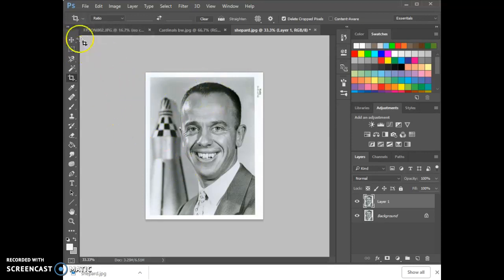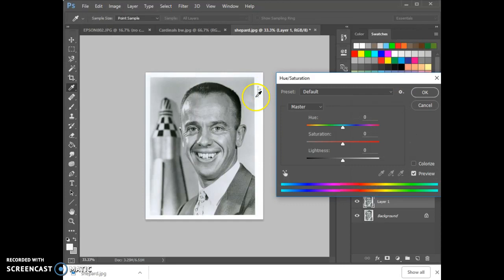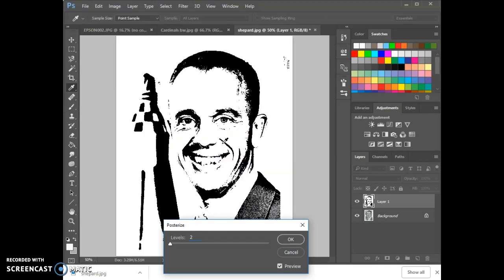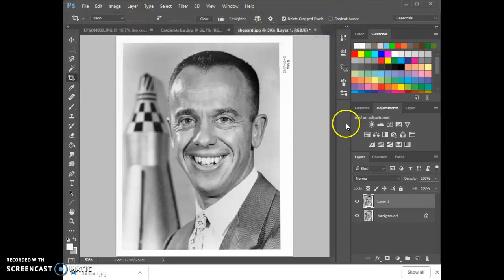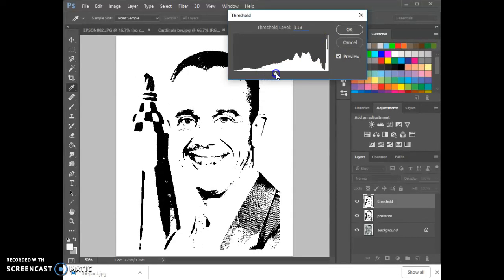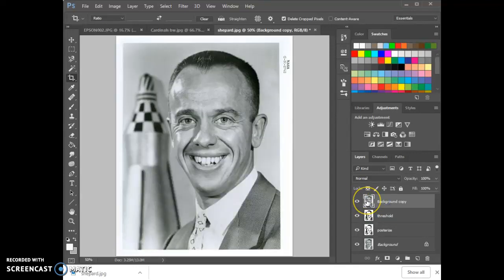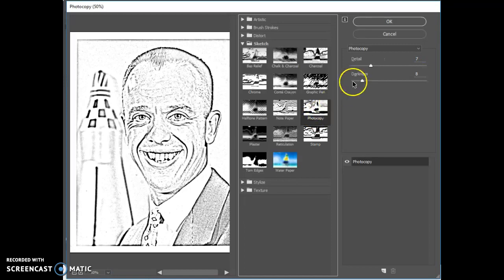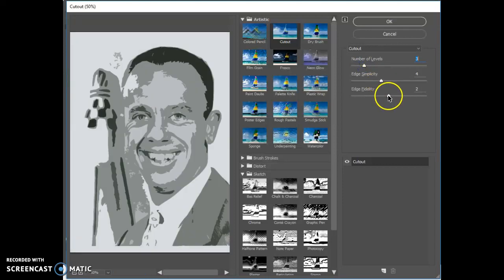Graphic Design: Using Photoshop before Illustrator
How to adjust your photograph using Photoshop in order to make your work in Illustrator flow a little easier.